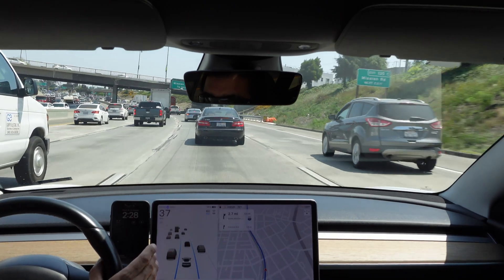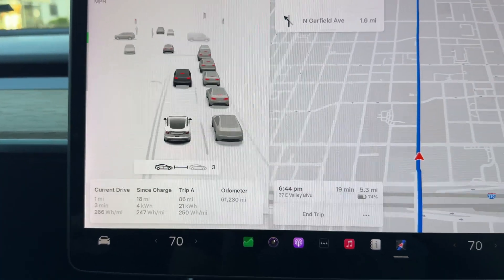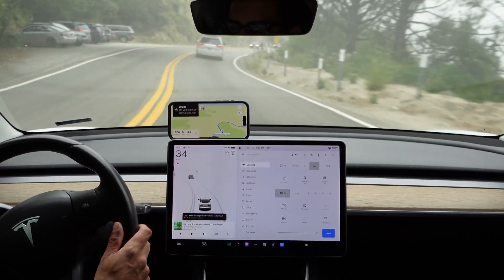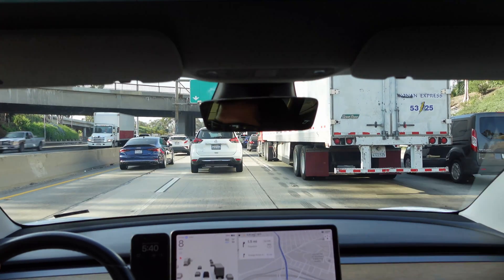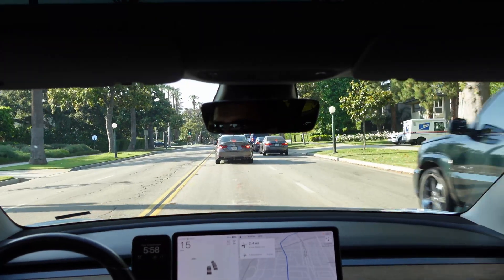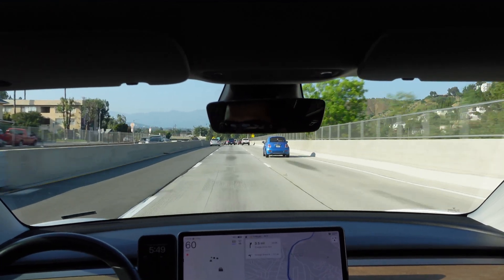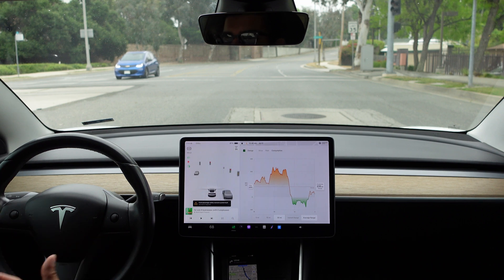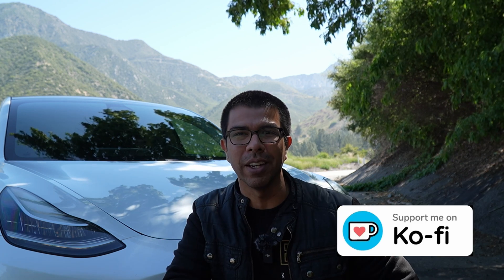Tesla Autopilot: Practical Advice For New Users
In this video, we're diving into the world of Tesla's Autopilot, perfect for beginners and those considering the technology. We'll explore the benefits it brings to driving, particularly in high-traffic situations, and how it can help reduce stress. I'll dispel misconceptions about Autopilot and provide practical tips for first-time users on how to ease into the system.

Sony a6700
Sony ZV-1
DJI Wireless mic

Chapters:
0:00 Intro
0:40 What is it?
1:44 Supervision Needed
3:05 Less Stress
3:56 FSD
4:48 Try it out
5:48 Problems
7:15 Final thoughts